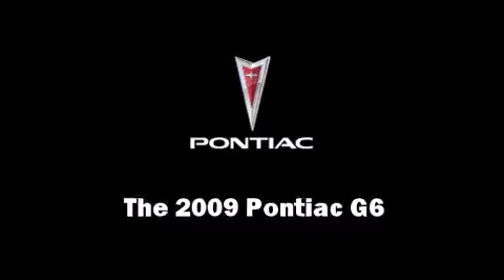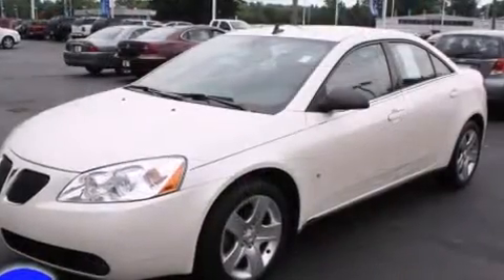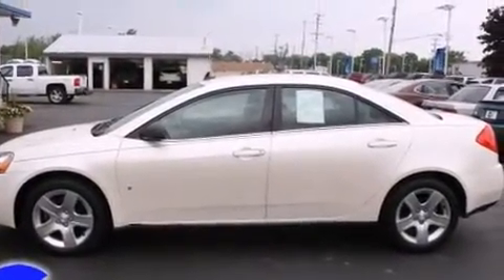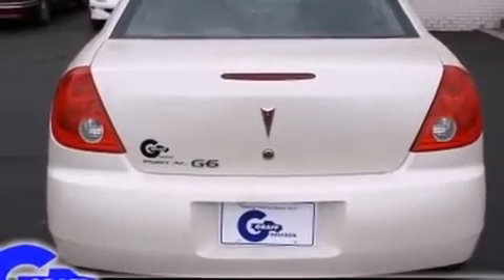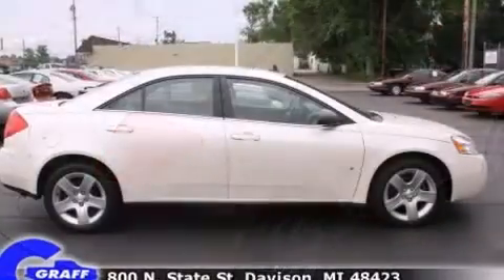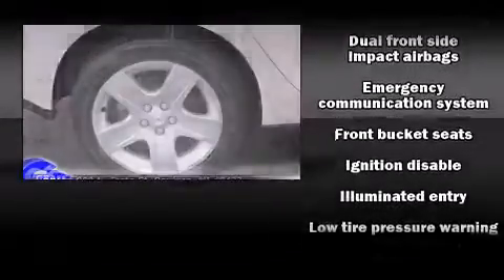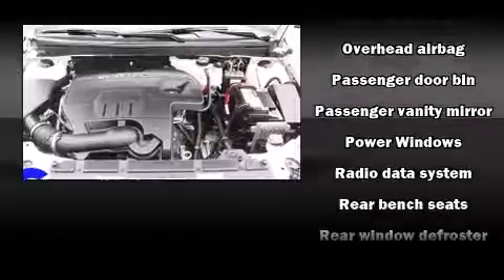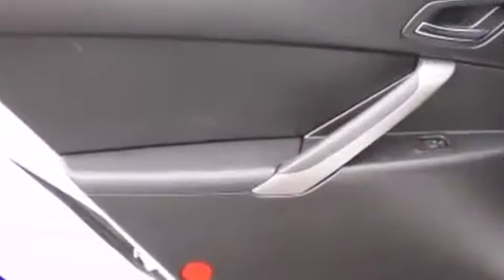2009 Pontiac G6 near Lansing, Michigan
This vehicle is a 2009 G6 with about 81K miles and is being powered by a 2. This 2009 G6 is located near Lansing, Michigan.  4L I-4 cyl engine.  Some of the key features include: abs brakes, air conditioning and cd player.  The summit white exterior combined with the light taupe cloth interior looks great together.  This Sedan is being sold as-is without a warranty.  Some more key features on this G6 include: front bucket seats, power locks, am/fm radio, power windows, speakers: 6 and tilt steering wheel.  This 2009 G6 is a one owner Sedan as reported by an AutoCheck Report.  An AutoCheck Report is available upon request.
    Hank Graff Chevrolet Davison
    Address:
    800 N. State St.